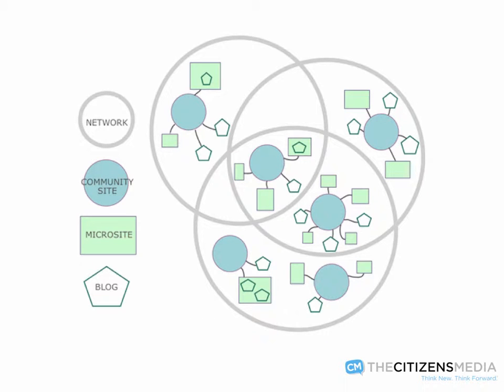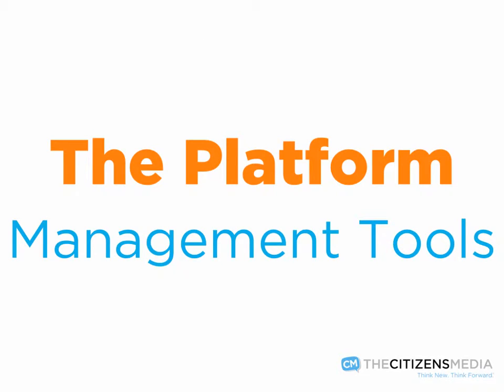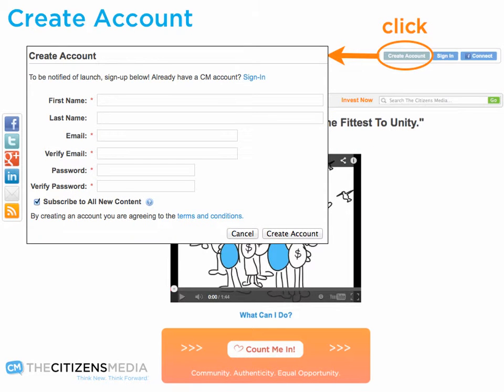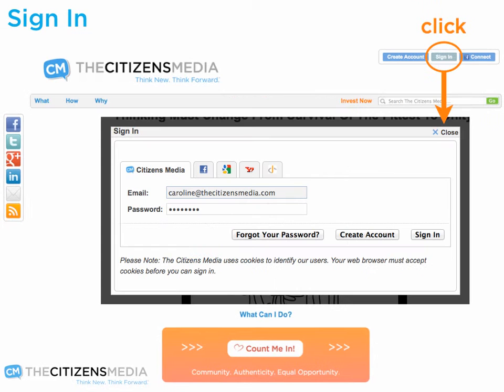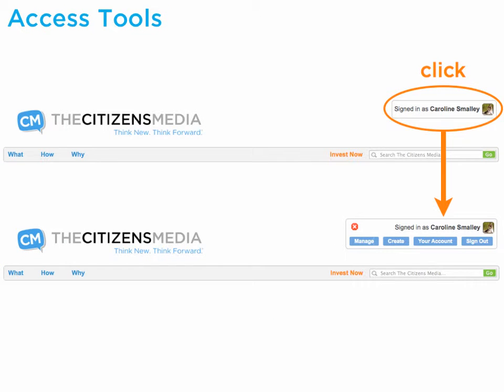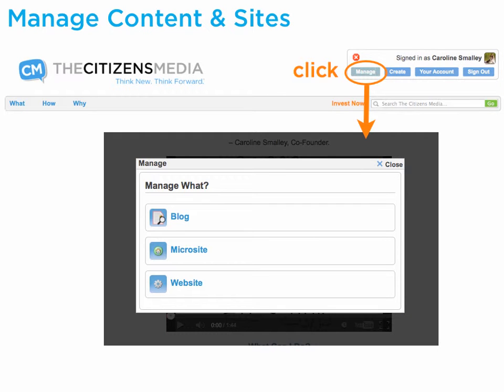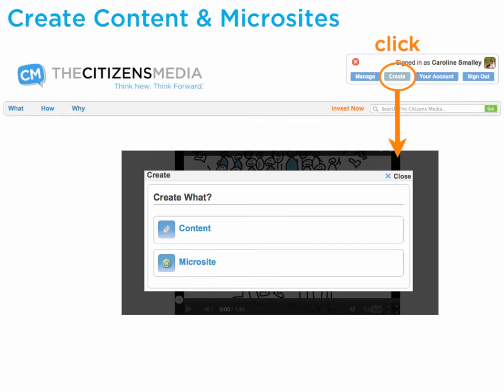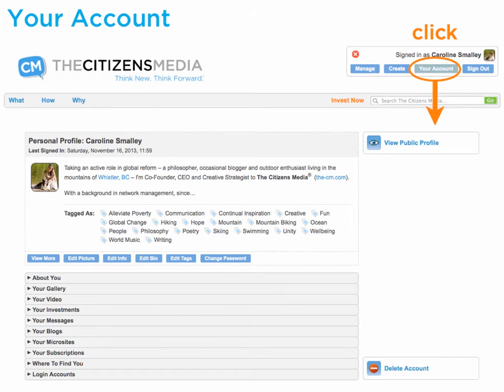The Platform Management Tools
Providing a mobile-friendly tool for building distributed network of sites, CM's Platform enables a new way to reach people and communities throughout the world with a powerful, low cost, socially progressive approach that raises brand awareness and business success.

All content is owned by the person who posts it and -- because everything built through CM sites interconnects through a Central Hub -- can be featured across multiple networks and sites. Combined with social sharing tools and various search engine optimization techniques, doing this helps to maximize potential exposure.

The tool is modular, so and you don't need to know any code to work it out. Everything that's added to it will be made available to all. Following initial set-up, using CM's platform to build your own network is FREE.